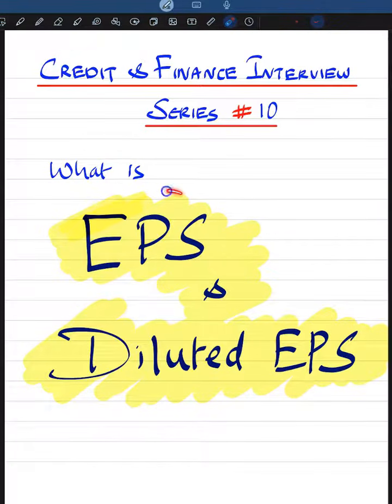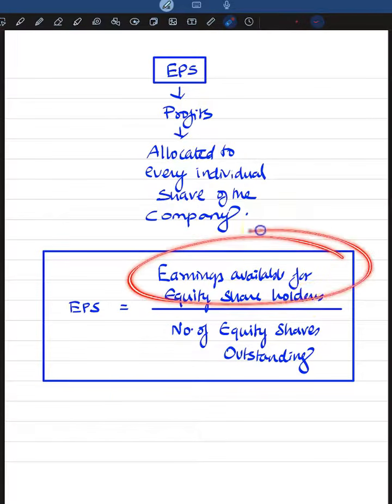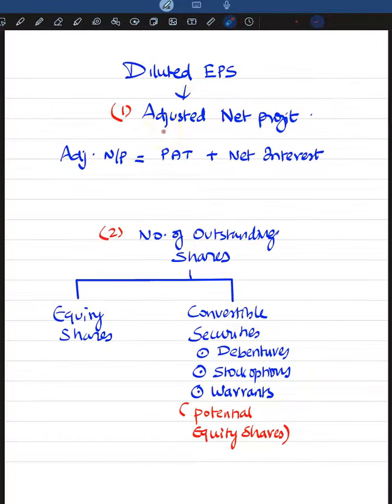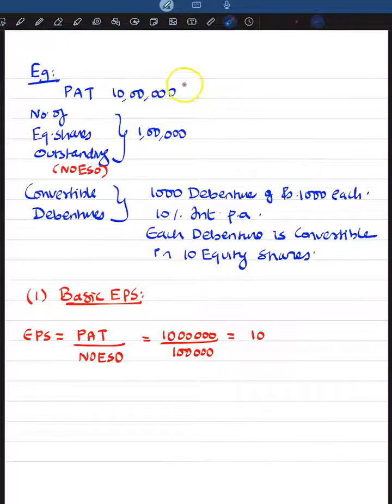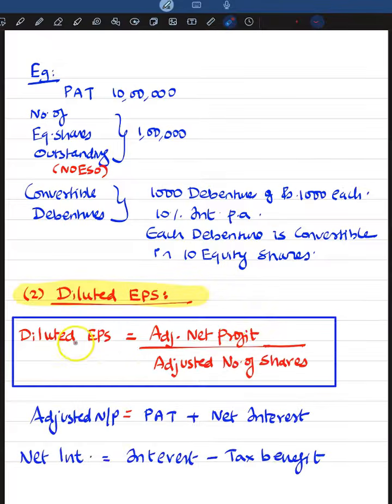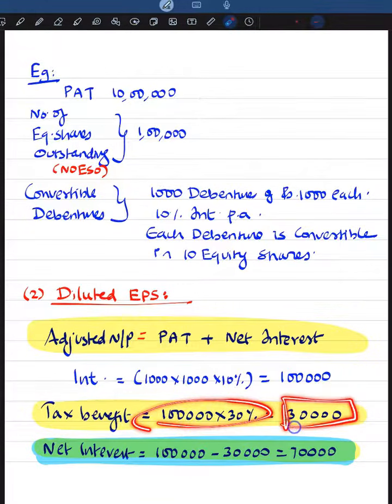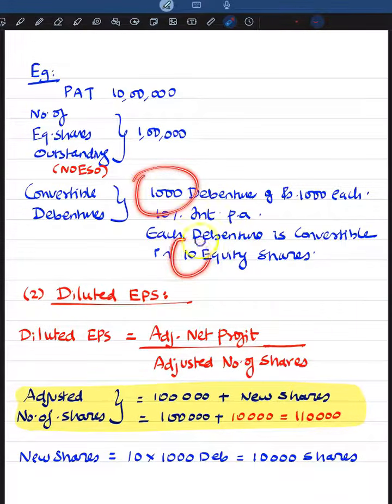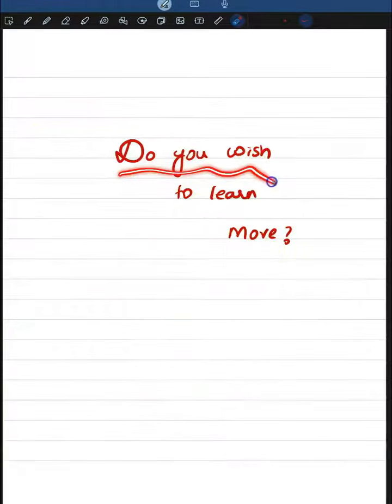Credit & Finance Interview Series #10 | what is EPS & Diluted EPS?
This membership gives two-fold benefits:
1) Access to 130+ already published courses and 90+ eResources.
2) Assured free access to all future courses as and when published.